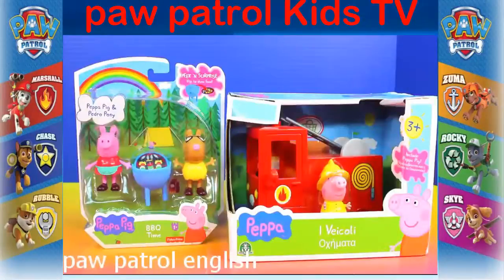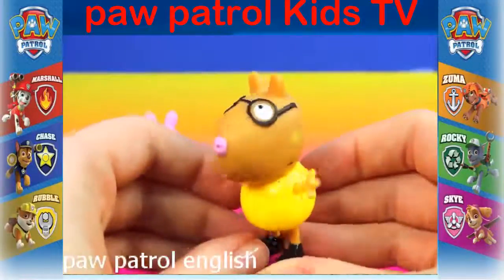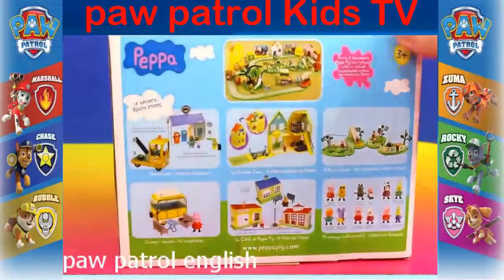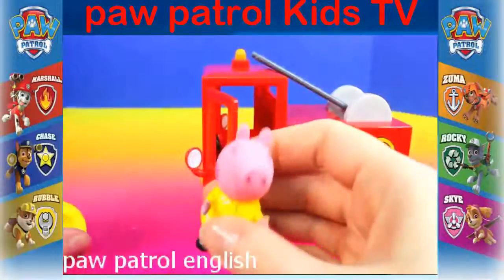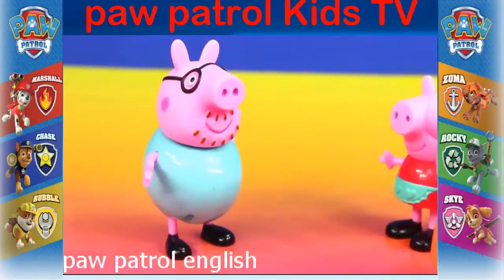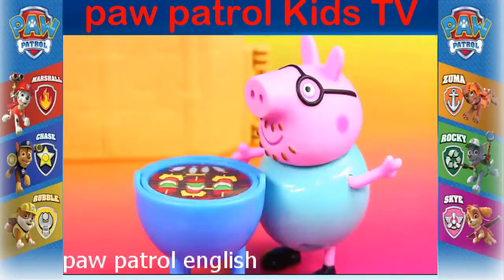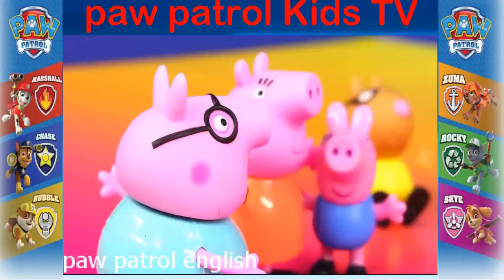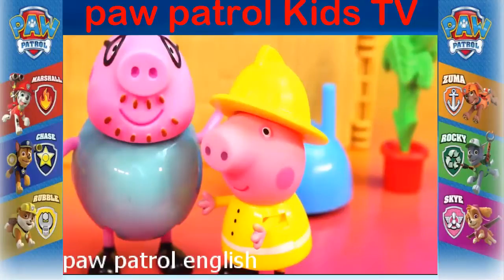Peppa Pig Fire truck and Peppa pig picnic BBQ toy set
Paw Patrol Full Episodes Pups Save lla Super Pup Pups Save Ryders Robot 2

Dora the explorer episodes for Children Tom and jerry cartoon paw patrol abc song baby hazel game

dora the explorer episodes for children - tom and jerry cartoon paw patrol abc song baby hazel game dora the explorer episodes
Paw Patrol Cartoon Game Lets Play Full Episodes #1

Paw Patrol Cartoon Game Lets Play Full Episodes #1 This is the 1st paw patrol lets play this is it, i will be playing other paw

PAW PATROL Nickelodeon Paw Patrol 20 Surprise Eggs a Nick Jr Paw Patrol Surprise Egg Video
Nickelodeon Paw Patrol has quickly become a favorite of kids everyone. The show focuses on a group of helpful Pups!

Paw Patrol Full Episodes English Hd 2014 [Hight Defination] P2
English Hd Paw Patrol Paw Patrol Paw Patrol Paw Patrol Paw Patrol Full Episodes Paw Patrol Full Episodes Paw Patrol Full

Paw Patrol Rescue Training Center Chickaletta Kitty Chase Toys
Here is a brand new Paw Patrol playset! It's called the Paw Patrol Rescue Training Center. The set comes with a new "running"
PAW Patrol Full Episodes New 2015  PAW Patrol Compilation Full Screen HD PART 1

PAW Patrol Full Episodes New 2015  PAW Patrol Compilation Full Screen HD PART 1  paw patrol full episodes paw patrol
PAW PATROL Nickelodeon Paw Patrol 30 Toy and Candy Surprise Eggs a Paw Patrol Video

PAW Patrol Pups Save Games20 Full Episodes English HD
PAW Patrol Pups Save Games20 Full Episodes English HD Paw Patrol new episodes. # PAW Patrol Pups Save Games # Paw
New Paw Patrol Episode Car Show Marshal Rocky Ryder Rubble Fireman Sam Peppa Pig Story

New Paw Patrol Episode Car Show Marshal Rocky Ryder Rubble Fireman Sam Peppa Pig Story. Paw patrol car show with
PAW Patrol Full Episodes of Pups Save Their Friends Game in English - Complete Walkthrough

PAW Patrol Full Episodes of Pups Save Their Friends Game in English - Complete Walkthrough PAW Patrol Full Episodes Games

Paw Patrol Full Episodes - Pups Save The Day 3D
Paw Patrol Full Episodes In English Find PAW Patrol games
PAW PATROL Nickelodeon Ryder Pup Pack Paw Patrol Video Toy Review

Paw Patrol is one of our favorite shows on Nickelodeon! See all of our Surprise videos

Team Umizoomi Full Episodes Paw Patrol Animation Movies Bubble Guppies Cartoon Movies

team umizoomi, team umizoomi full episode, team umizoomi espanol, Cartoon Movies, Animation Movies, películas de dibujos
PAW Patrol Pups Save Games15 Full Episodes English HD
PAW Patrol Pups Save Games15 Full Episodes English HD Paw Patrol new episodes. # PAW Patrol Pups Save Games # Paw
Paw Patrol Full Episodes Paw patrol cartoon full episodes 2014 Best Collection

Paw Patrol Full Episodes Paw patrol cartoon full episodes 2014 Best Collection Paw patrol, Paw patrol full episode, Paw patrol
Paw Patrol Rescue Training Center Chase Marshall MLP Shopkins
PAW PATROL Nickelodeon Paw Patrol Goes To JAIL a Paw Patrol Video Parody

PAW PATROL Nickelodeon Paw Patrol Surprise Backpack a Paw Patrol Suprise Egg Video

PAW PATROL Nickelodeon Paw Patrol Jumbo Marshall a Paw Patrol Video Toy Review